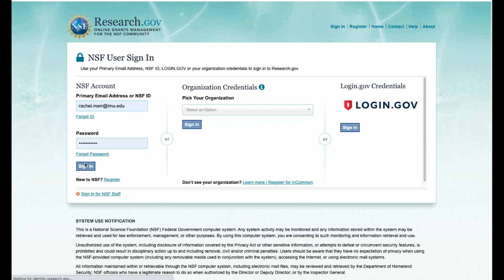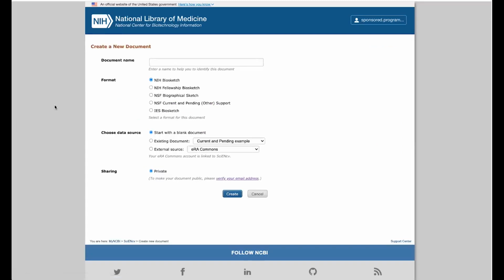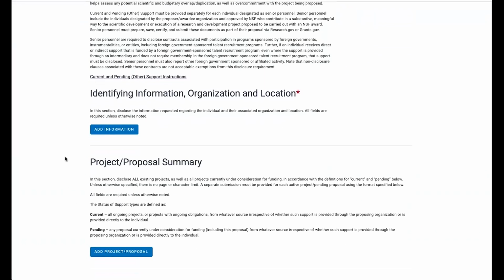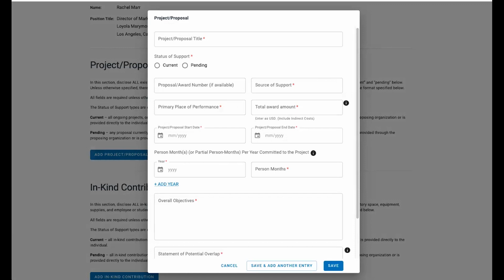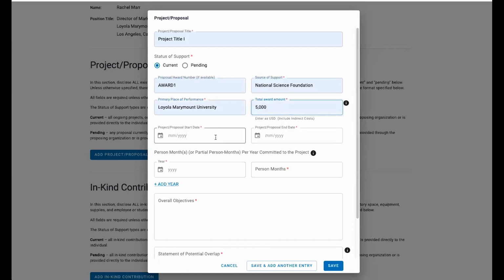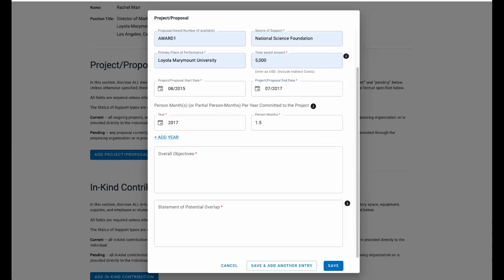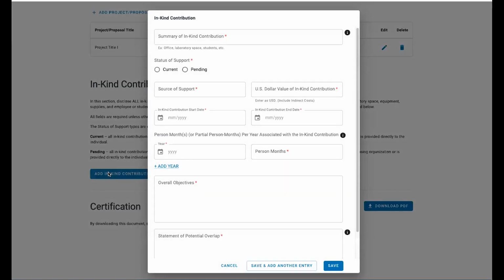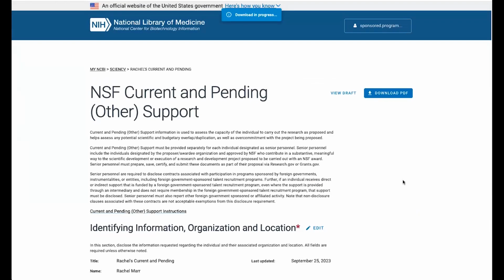NSF Current and Pending